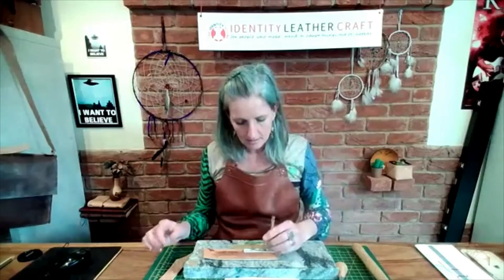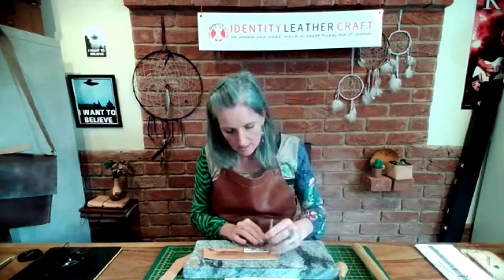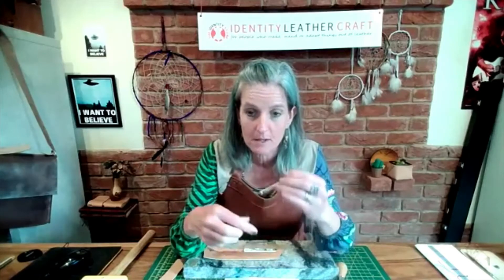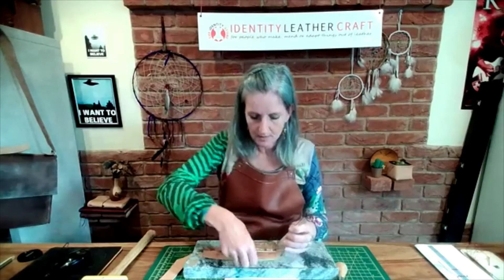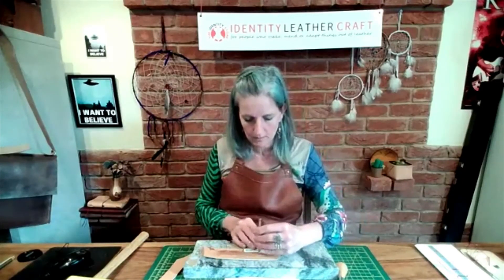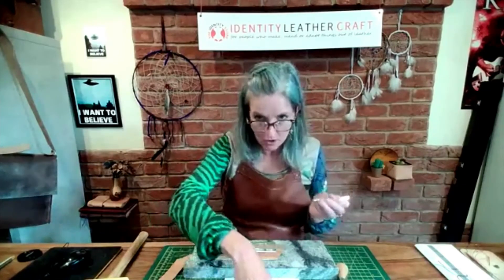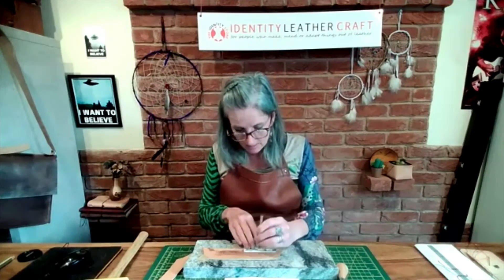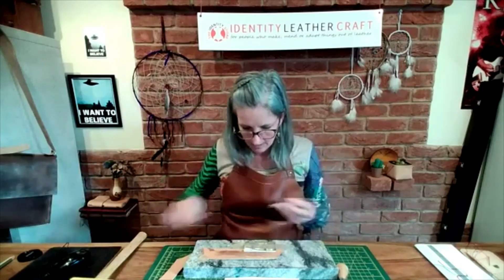Lining Up Alphabet Leather Stamps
Some tips for lining up alphabet and number stamps when embossing vegetable tanned leather - the quality of the video is slightly reduced as this clip is taken from Facebook.